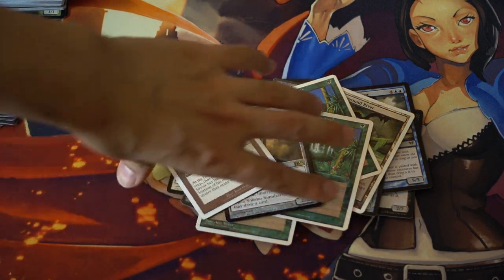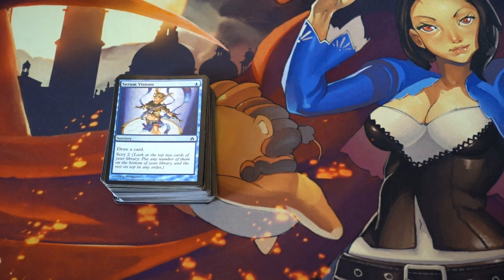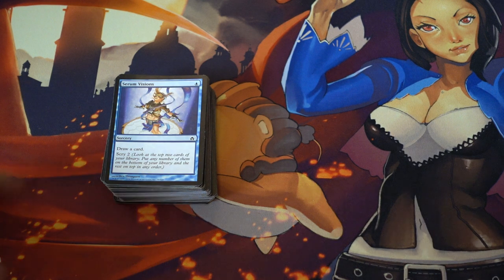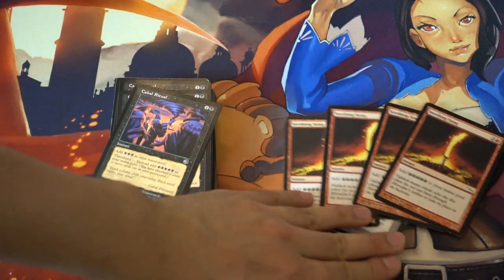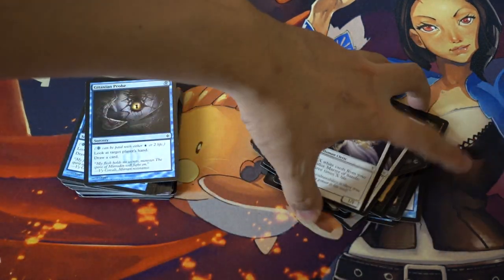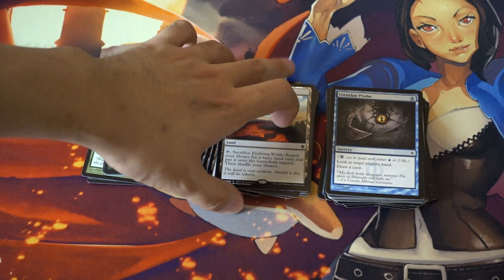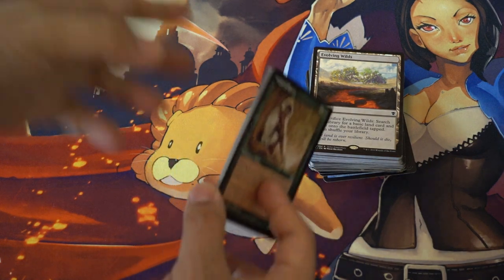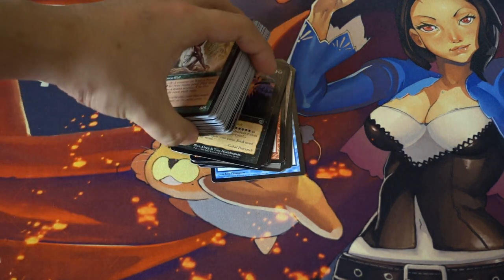15¢ Magic the Gathering Commons @ Dallas Comic BookStore